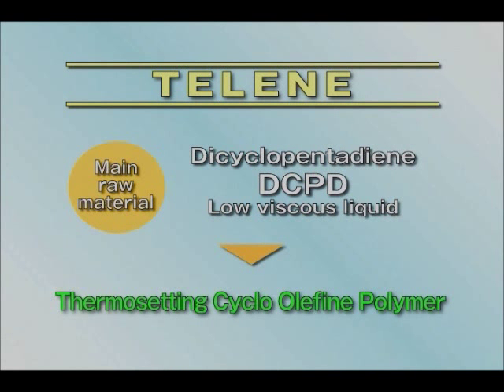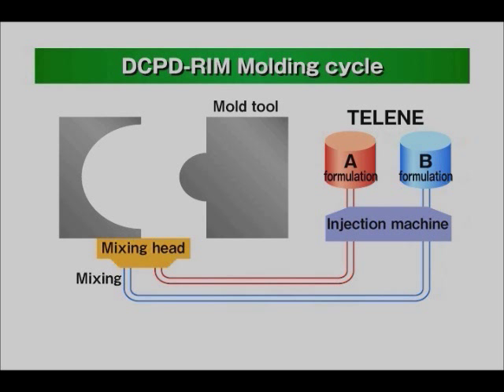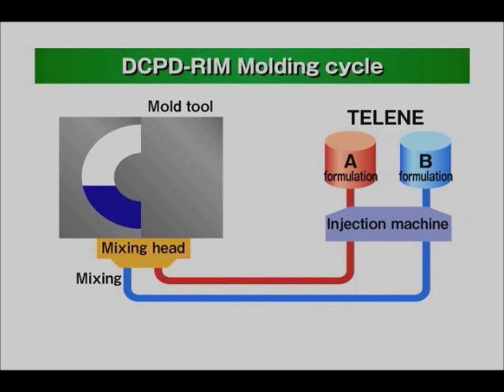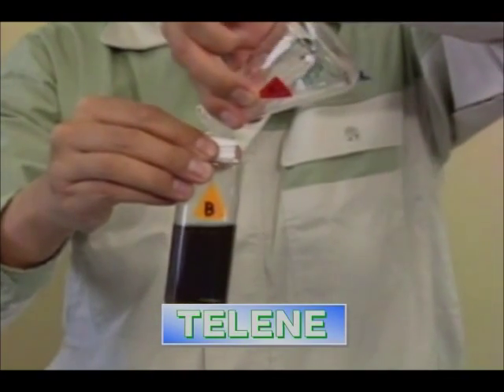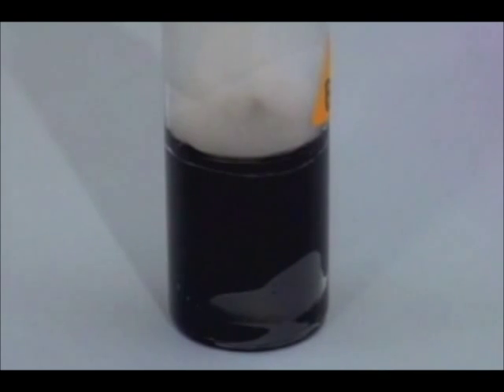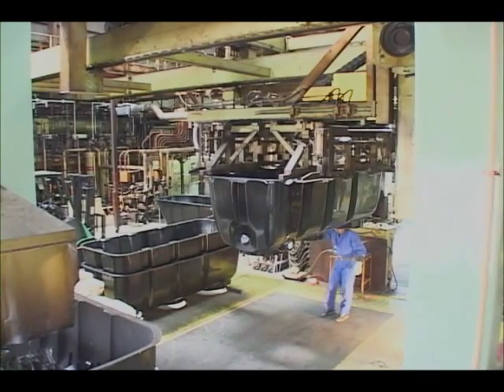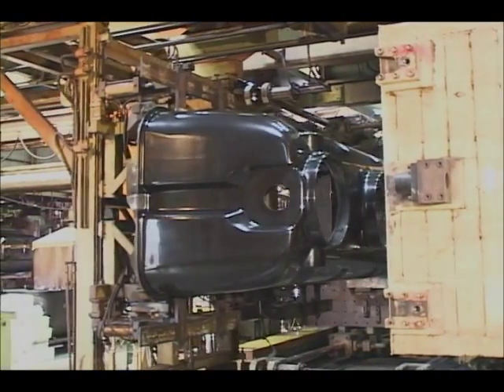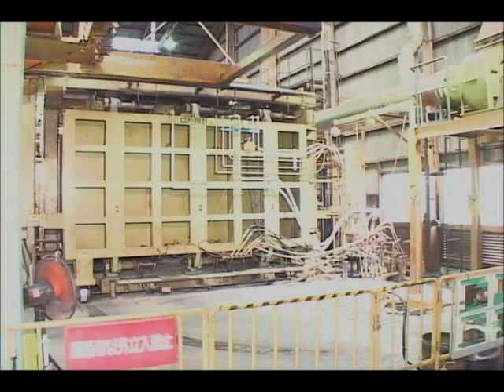Telene DCPD RIM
Telene SAS, a Rimtec Corporation company, develops and distributes Telene®, a DCPD (dicyclopentadiene) formulated resins system, converted by the RIM (Reaction Injection Moulding) process, and resulting in a high-performance polymer (pDCPD). Its process and properties allow the formation of large, complex design parts, resistant to hostile environments and cost-effective for small to medium series. Telene SAS headquarters, R&D centre and sales office for EMEA, South America and India are located in Bondues, France. visit our web site.